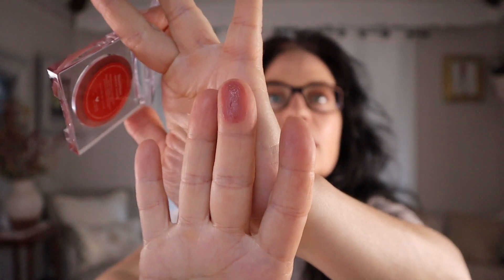GRWM Tower 28 It's a Mauve-ment Milky Lip Jelly & Cheek Duo Set Try On/Review Over 50 Beauty/Makeup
Hi All and Welcome,

I am trying Tower 28 for the first time.  After hearing of this brand for some time, my curiosity could not hold off any longer when I came across this set in Sephora.

Evening Product Report - the blush stayed dewy, but did soak in slightly more.  It remained in place with decent color for about five hours and then I washed my makeup off.  The lip jelly stayed on for about three hours with a nice sheen even after eating and drinking.  The cup test passed with flying colors as the lip jelly did not come off very much when drinking; the cup had a faint lip mark so that was great.
UPDATE- I tried the lip/blush BeachPlease again on only moisturized skin, and it was much better. Still a bit more dewy than I am into right now for my maturing skin, but this does give a beautiful color and youthful glow!!

Over 50 Makeup and Skin Care Mature Skin Beauty
SKIN CARE ABOVE SKIN WEAR :)

TiKTok Beauty Life Kara Elizabeth

Products Used:
Pacifica Mineral BB Cream
Tarte Man Eater Eyeshadow Palette
L'Oreal Voluminous Mascara
Sephora Brow Brush
Tower 28 Lip and Cheek in Office Hours Beachplease
Tower 28 Shine On Milky Lip Jelly Sesame